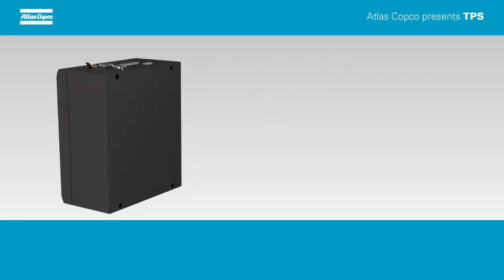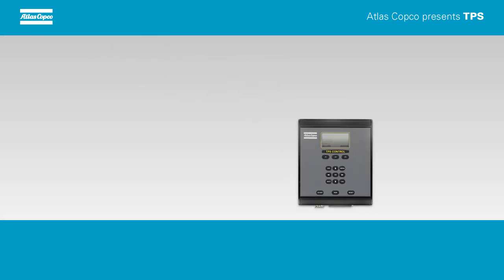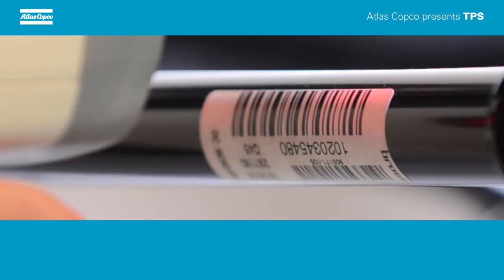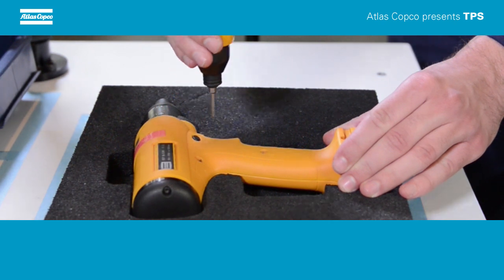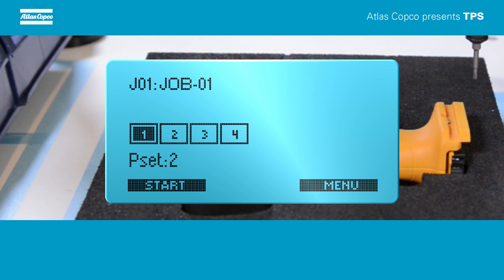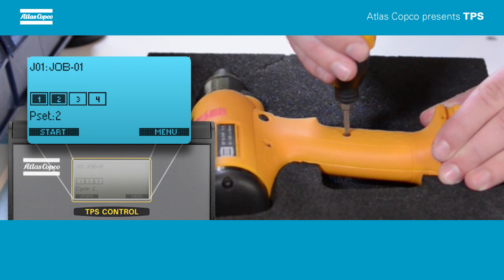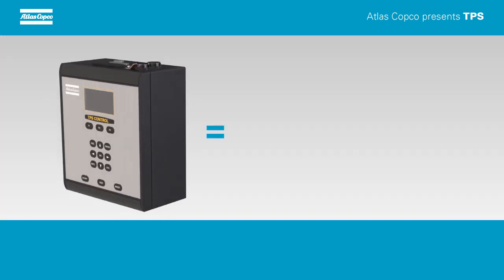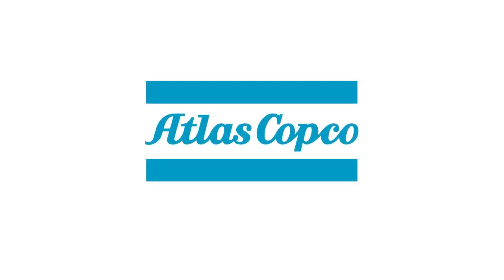The Atlas Copco Tool Positioning System Gives You Full Control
Forget about faulty items in your assembly line! The user friendly TPS solution for zero fault assembly ensures quality and productivity. The TPS gives you full control of tightening sequence and tool position. The TPS controller works together with the SML/SMS T-series positioning torque arms or the SMC POSI L/LA torque arms and tool controller.

Why to choose the Atlas Copco Tool Positioning System:
- 50 jobs and 500 positions available
- OK/NOK signal on position
- The tool will not start when it is out of position
- Batch count together with OK/NOK on position
- Works together with Atlas Copco electric tools and RE controlled pneumatic tools
- Possible to save and upload set up through a PC
- Easy and fast set up and programming
- Error proofing solution
- ESD approved